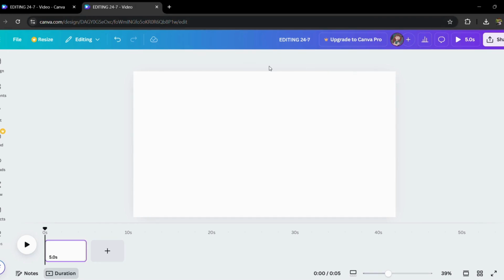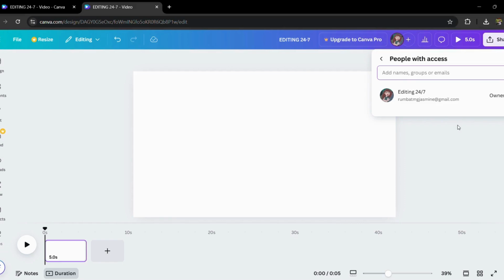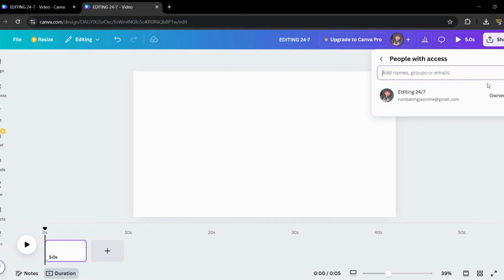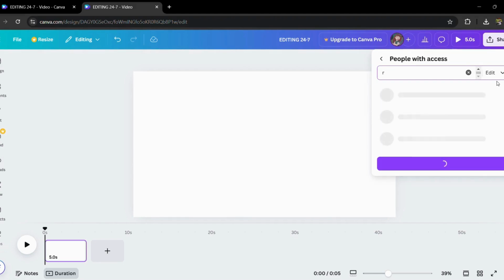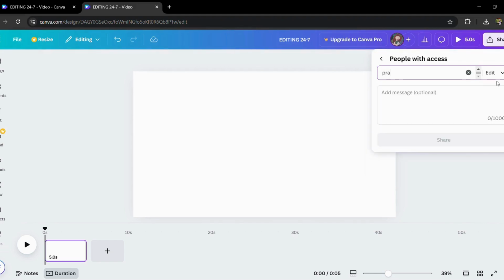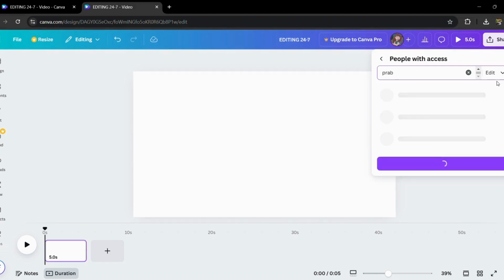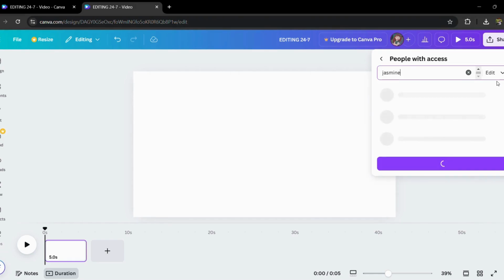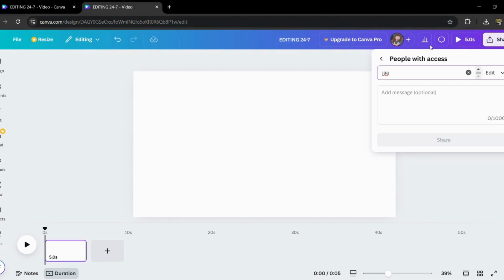How to Add People /Give Access in Canva 2024?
Want to collaborate on your Canva designs? In this tutorial, we’ll show you how to add people and give them access to your projects. Whether you’re working on a team project, sharing with clients, or simply inviting friends to edit, learn how to manage access effortlessly!